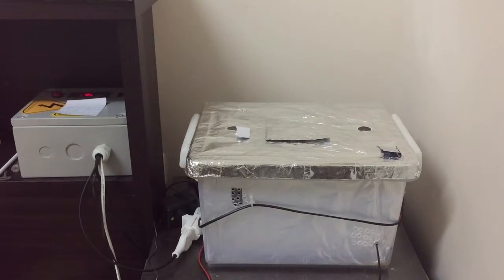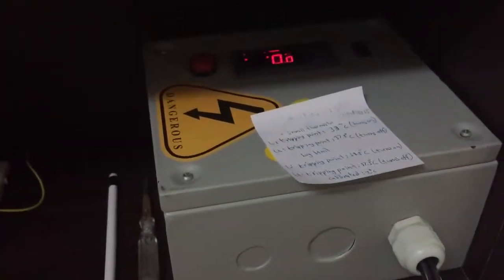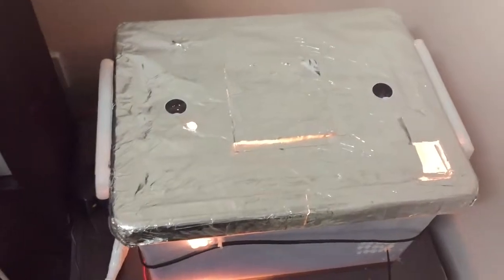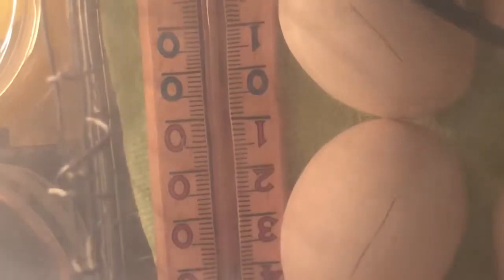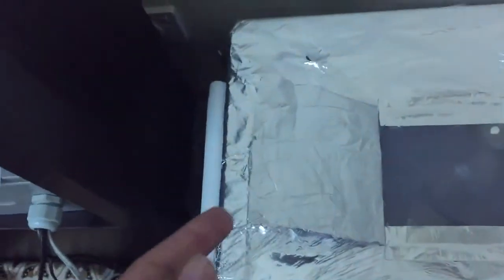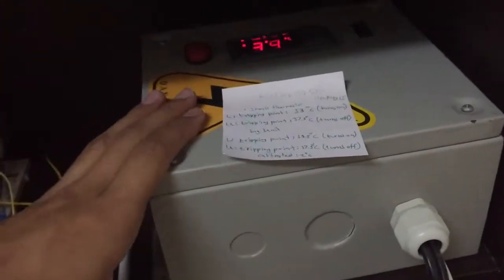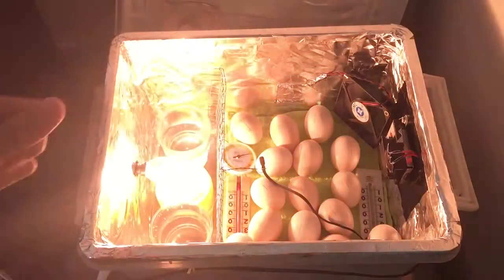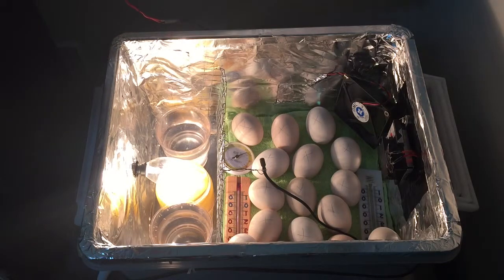DIY Homemade incubator update!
this is an update on my homemade incubator! I hope you enjoy it!